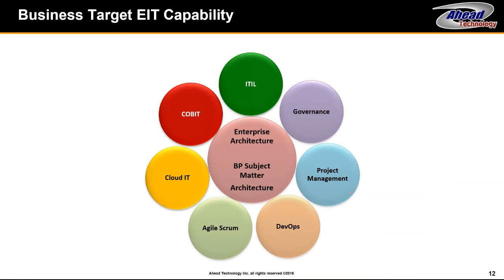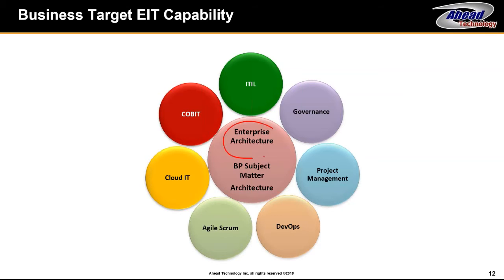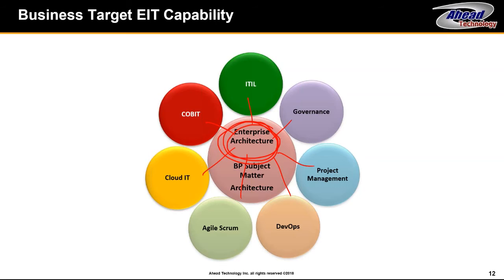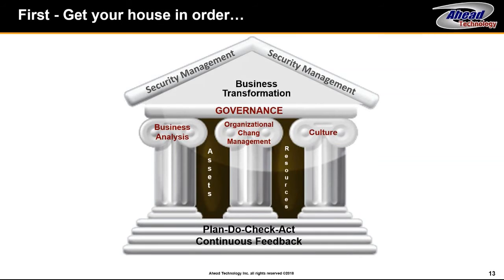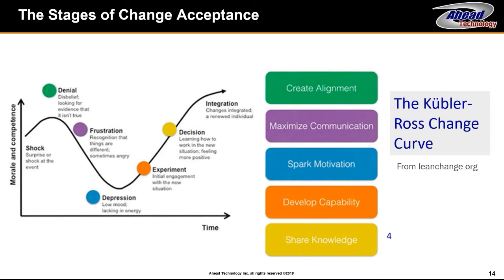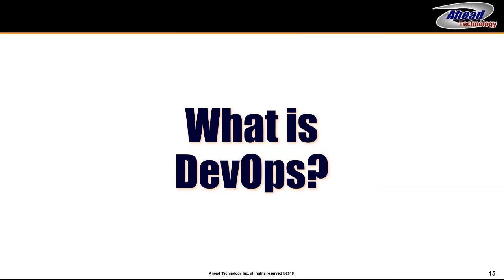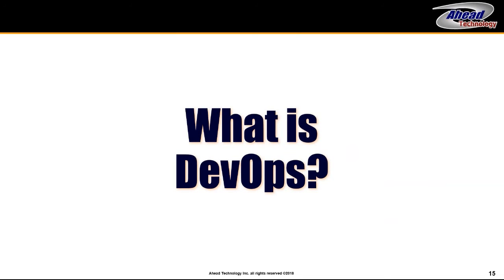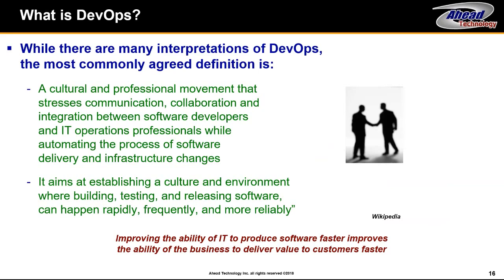Environmental Considerations | Segment #3 | The World According to DevOps | Starwaver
This World According to DevOps course drops you right ito the middle and helps you understand how DevOps works, why it is highly valuable inside organizations, and what you need to know (at a high level) to make this work inside your organization.